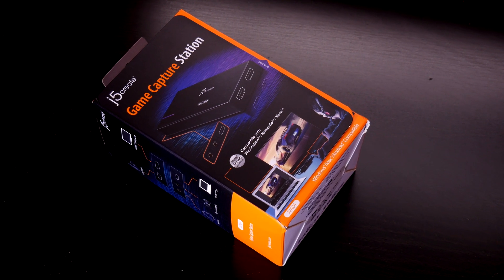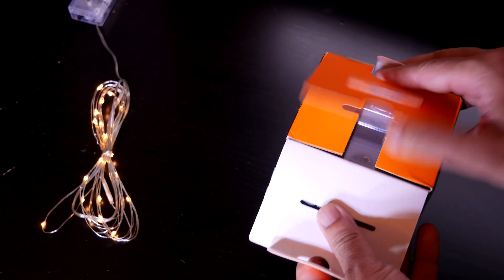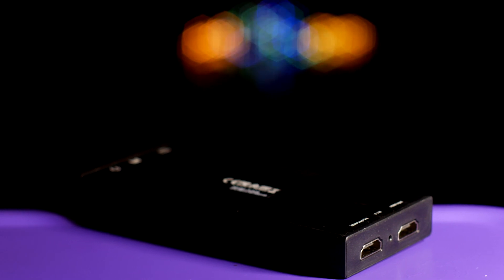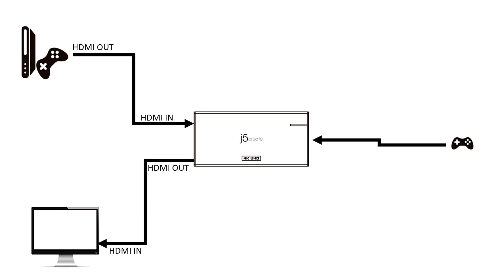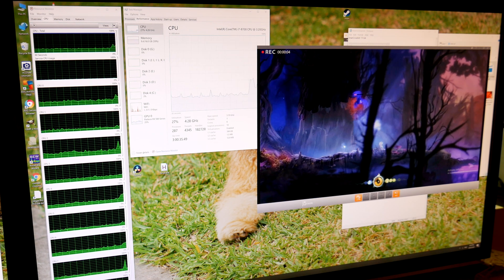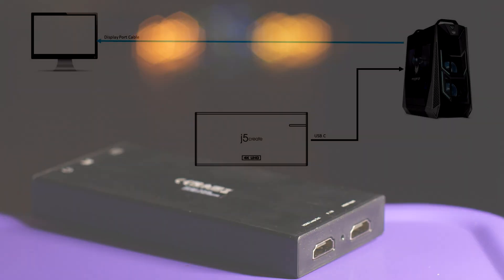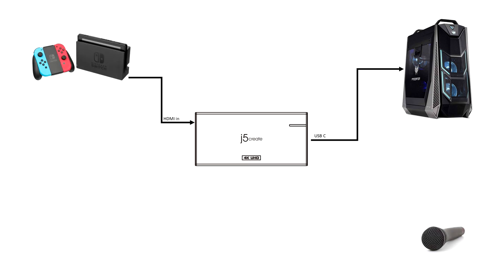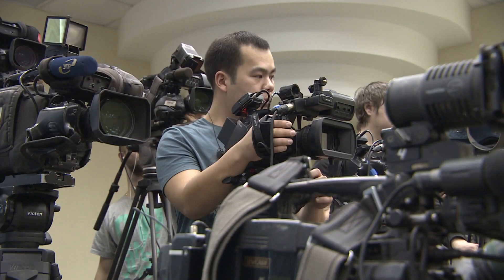Game Capture at Full HD with J5 Create JVA04 - Review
In this video we will be looking at Game Capture in Full HD with J5 Create JVA04.
Streaming video game play is a mainstream activity these days. For the purpose there are various devices or software available. The JVA04 fits in this area to serve a specific sets of purpose.
From what I have tested, there are many different ways of connecting the device to get the same result. Since there are different ways of connecting, there are different applications that this can serve, such as capturing from a gaming console, capturing from a computer to another computer or in the same one, teleconferencing, telecasting, live streaming and the list goes on.